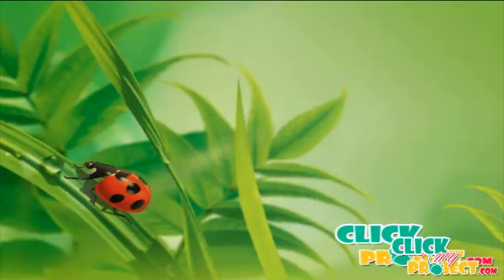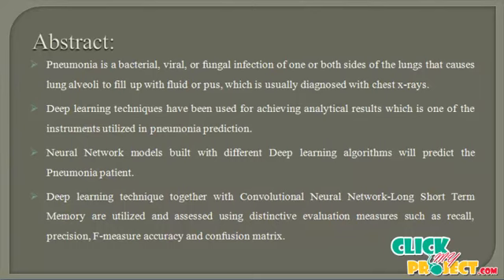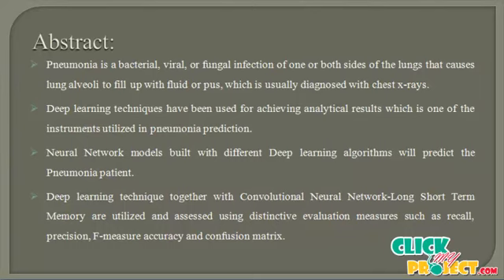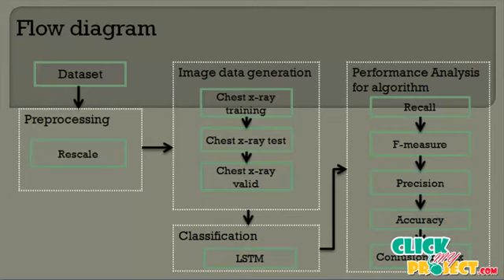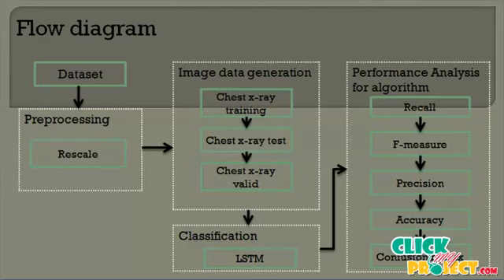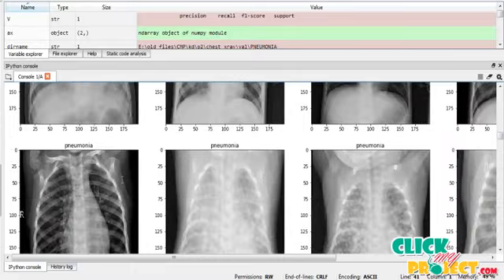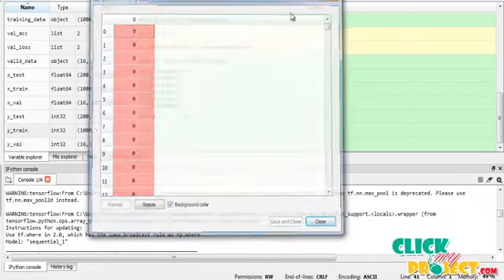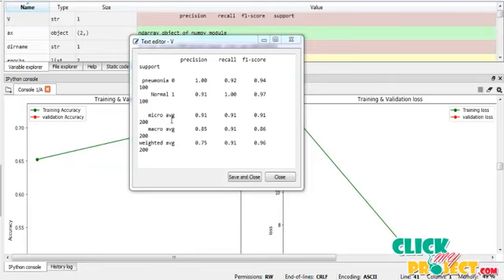Python DeepLearning Project Chest X-Ray Images to Improve Screening Iterated Function-ClickMyProject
Chest X-ray (CXR) images are usually used to identify the causes of patients' symptoms, including the classes of lung or heart disorders. In visualization examination, CXR imaging in anterior-posterior (A-P) views is a preliminary screening method used by clinicians or radiologists to diagnose possible lung abnormalities, such as pneumothorax (Pt), emphysema (E), infiltration (In), lung cancer (M), pneumonia (P), pulmonary fibrosis (F), and pleural effusion (Ef). However, the identification of the causes of multiple abnormalities associated with coexisting conditions presents a challenge. In ruling out a suspected lung disease, the signs and symptoms of physical conditions need to be identified to arrive at a definitive diagnosis. In addition, low contrast CXR images and manual inspection restrict automated screening applications. Hence, this study aims to propose an iterated function system (IFS) and a multilayer fractional-order machine learning classifier to rapidly screen the possible classes of lung diseases within regions of interest on CXR images and to improve screening accuracy. For digital image processes, a two-dimensional (2D) fractional-order convolution is used to enhance symptomatic features. The IFS with nonlinear interpolation functions is then used to reconstruct the 2D feature patterns. These reconstructed patterns are self-affine in the same class and thus help distinguish normal subjects from those with lung diseases. The accuracy rate is thus improved. Pooling is performed to reduce the dimensions of the feature patterns and speed up complex computations. A gray relational analysis-based classifier is used to identify the possible classes of the signs and symptoms of lung diseases. For digital CXR images in A-P view, the proposed multilayer machine learning classifier with k-fold cross-validation presents promising results in screening lung diseases and improving screening accuracy rate relative to traditional methods. The proposed classifier is evaluated in terms of recall (99.6%), precision (87.78%), accuracy (88.88%), and F1 score (0.9334).

Including Packages
* Base Paper
* Complete Source Code
* Complete Documentation
* Complete Presentation Slides
* Flow Diagram
* Database File
* Screenshots
* Execution Procedure
* Readme File
* Addons
* Video Tutorials
* Supporting Softwares

Specialization
* 24/7 Support
* Ticketing System
* Voice Conference
* Video On Demand *
* Remote Connectivity *
* Code Customization **
* Document Customization **